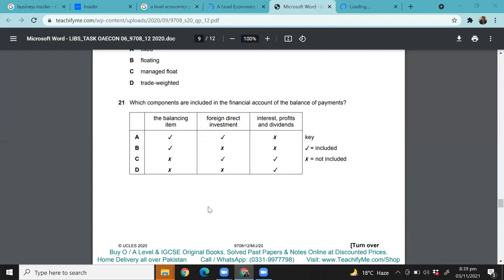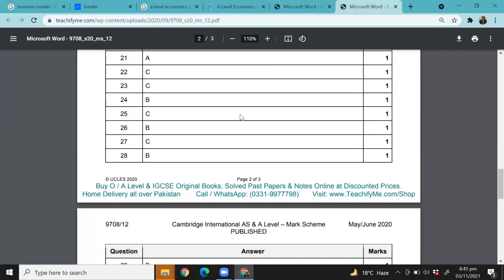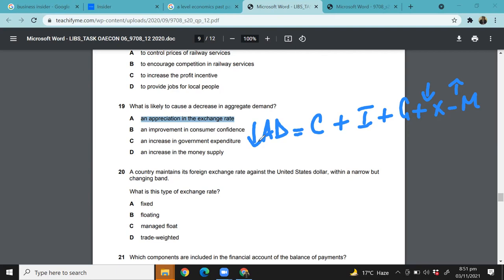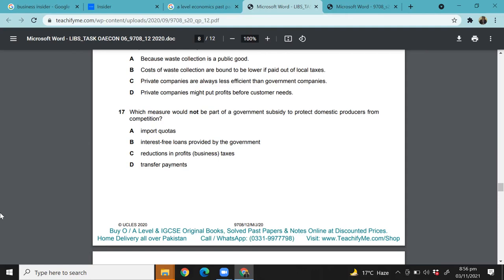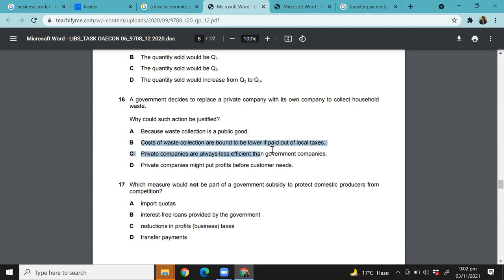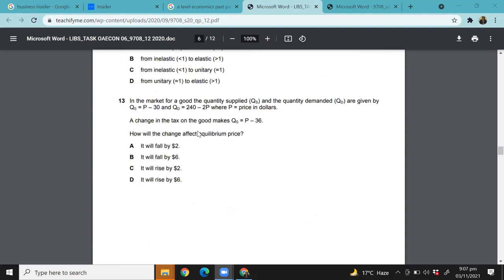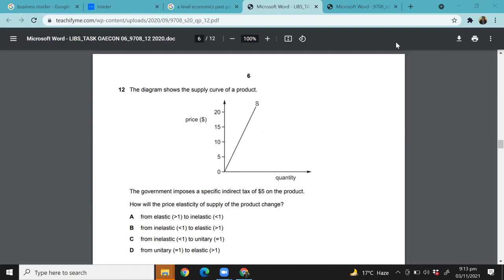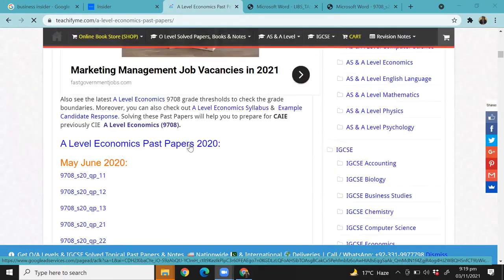AS Economics | Paper 1 Practice